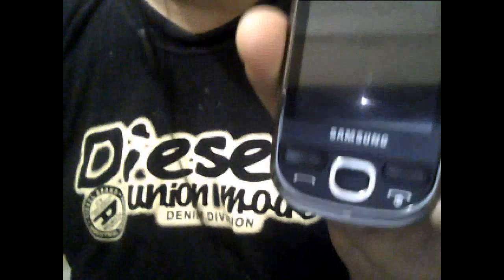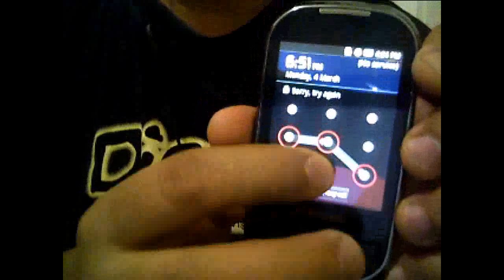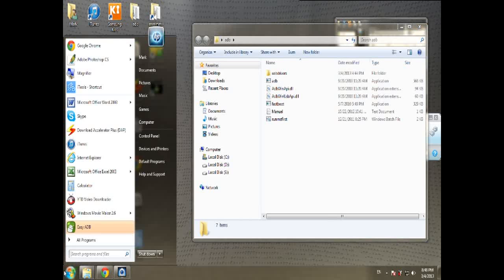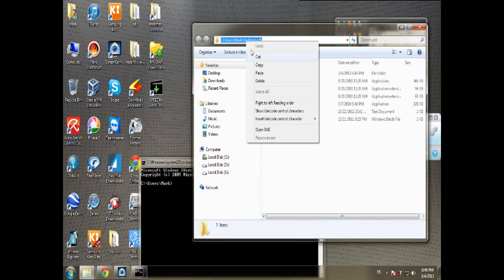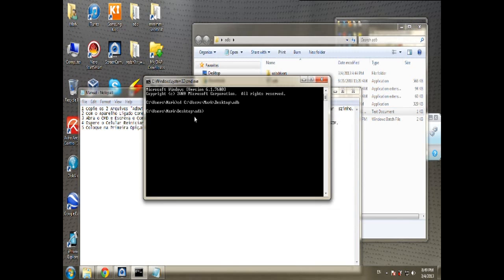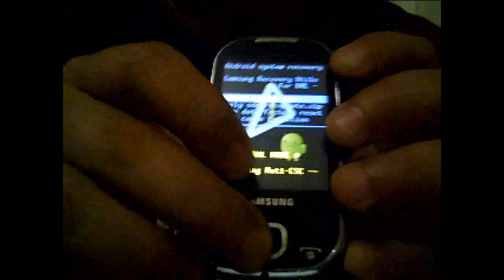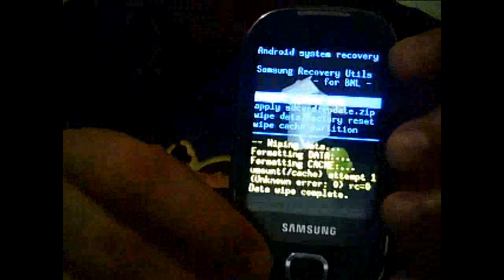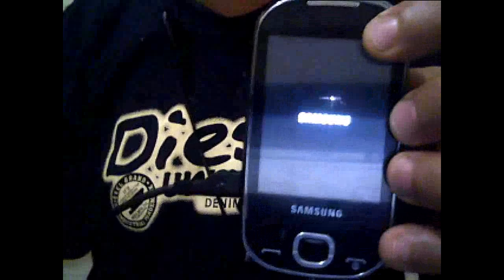Unlocking & Hard Reset Samsung GT i5500 after too many wrong Pattern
How to Hard Reset Samsung GT i5500  after too many wrong Pattern ... using CMD